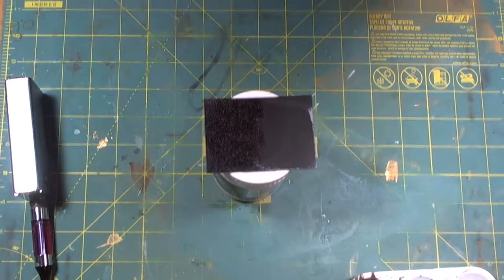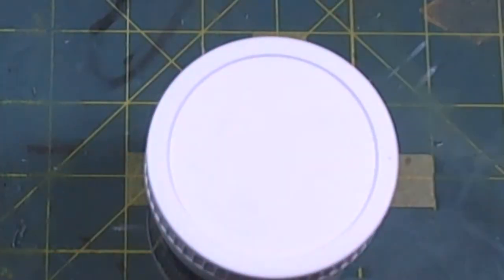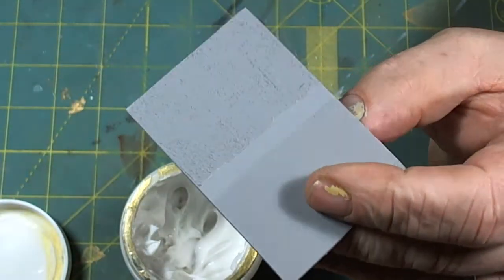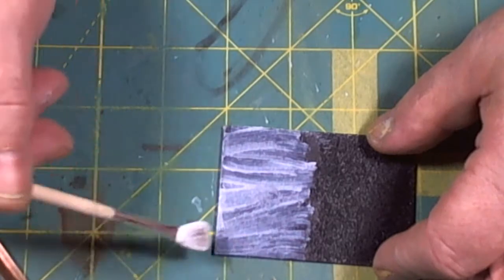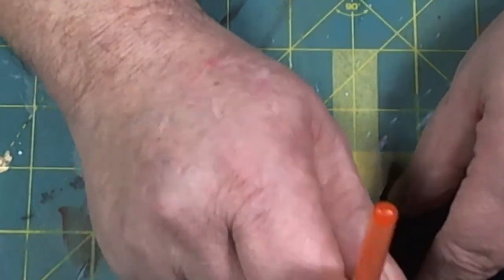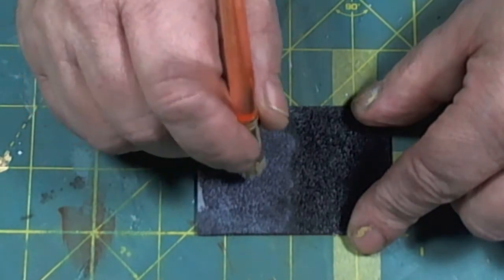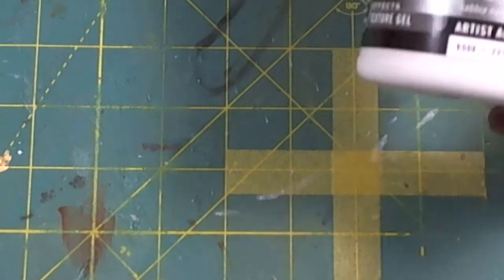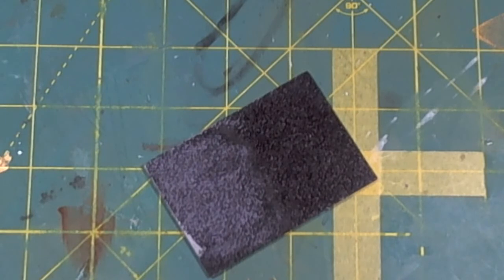The Frugal Modeller Episode 6 (anti slip/non skid for AFVs/ships)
Liquitex Natural Sand great for doing non-skid/anti-slip on tanks